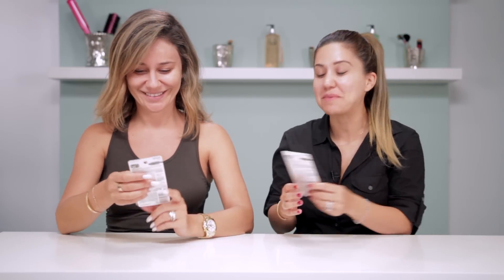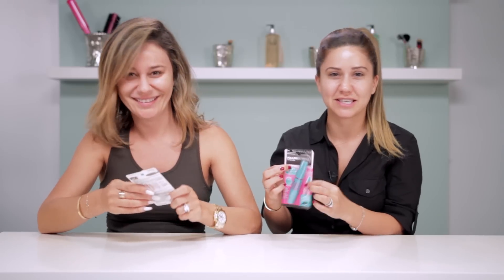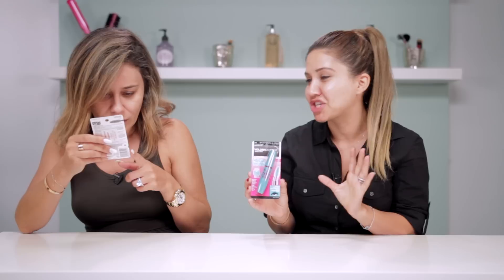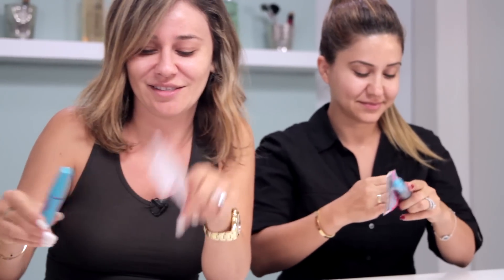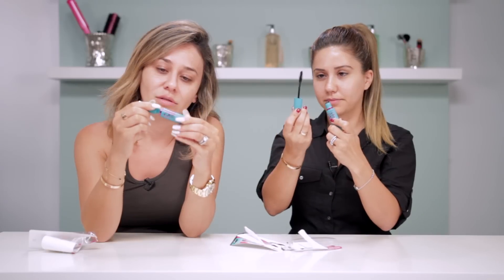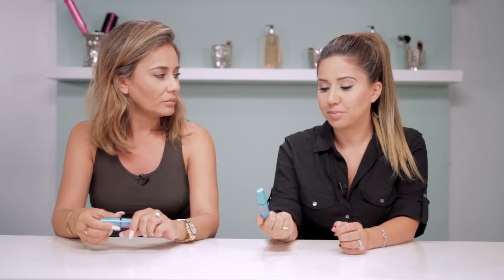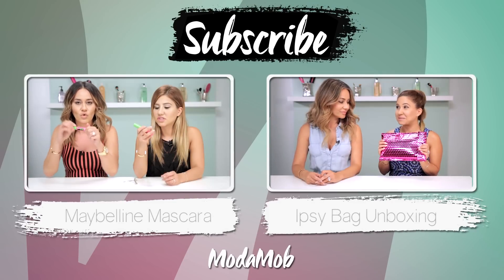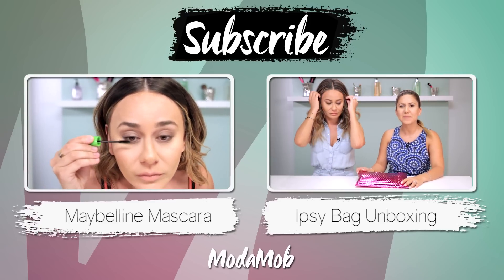Maybelline Mega Plush Volum' Express - Separates & Elongates!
Unboxing Our 1st Ipsy Bag!!
Maybelline Great Lash Mascara - Amazing or Overrated?

Seriously, Maybelline makes the BEST drugstore mascara ever! The Mega Plush Volum' Express is amazing, and it's under five dollars! This mascara separates and elongates and gives your lashes a natural look.